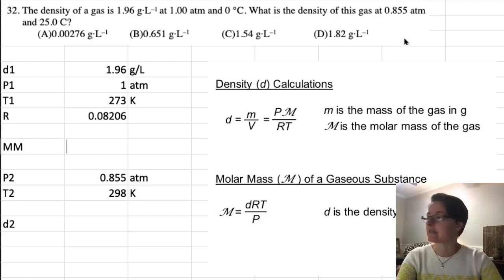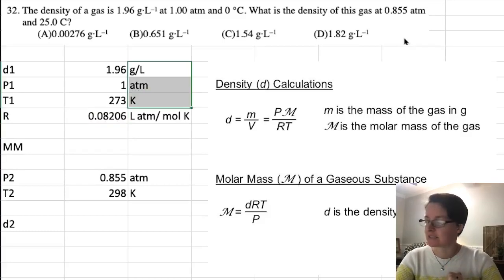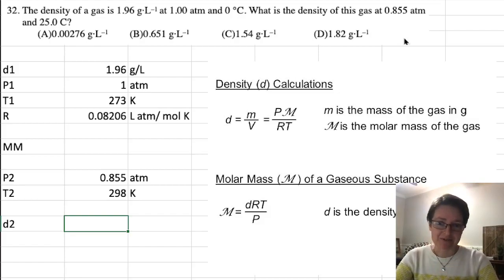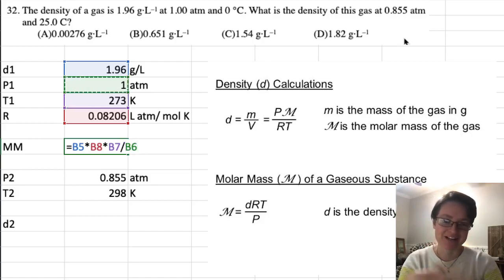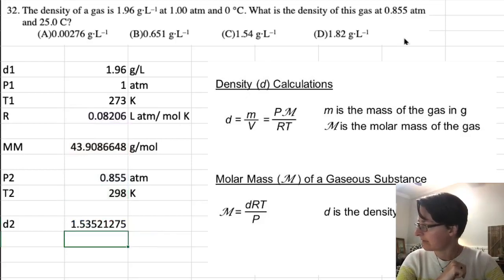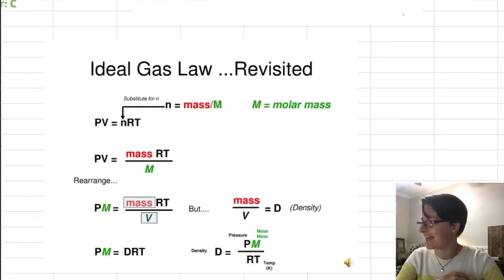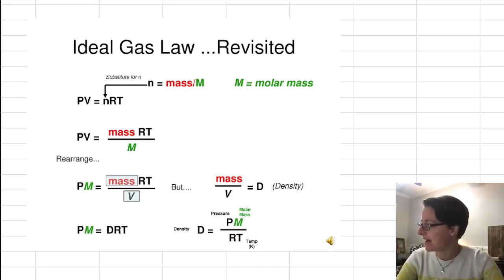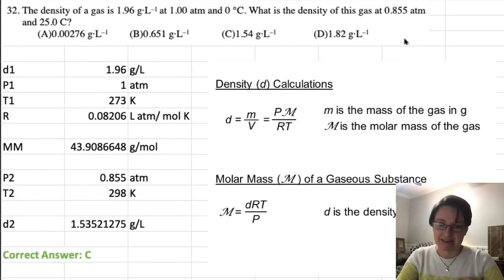Homework Tip: Density and the Ideal Gas Law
Practice Problem dealing with density and the ideal gas law